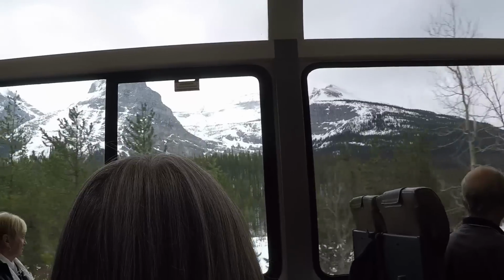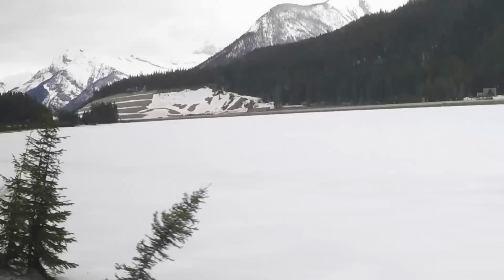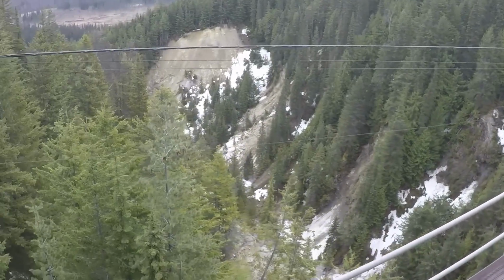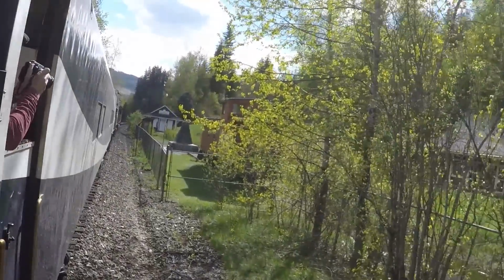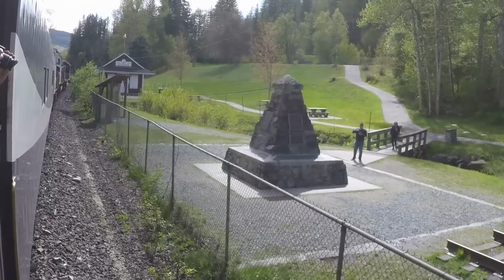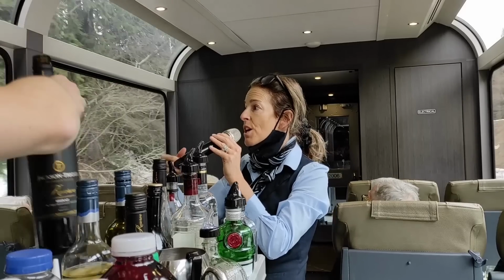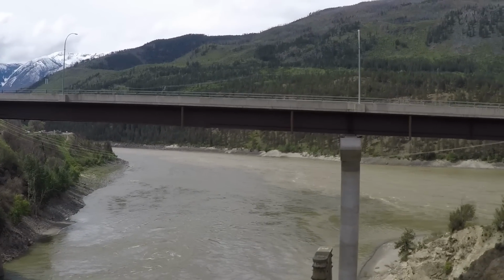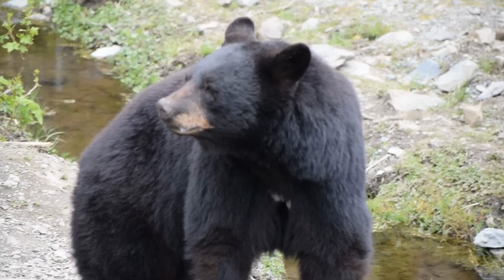Rocky Mountaineer - Banff to Vancouver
This is a fifteen minute impression of the two day journey from Banff to Vancouver (via Kamloops) which formed a major part of our Canadian/Alaskan adventure in May 2022.
Those of you familiar with the journey may notice that it's not in strict geographical sequence (Kamloops is missing altogether), but my excuse is that to compile it as a sequential record would have made the video almost as long as the trip itself!